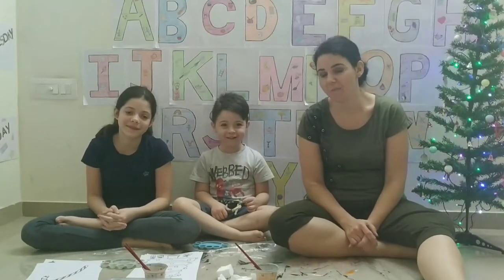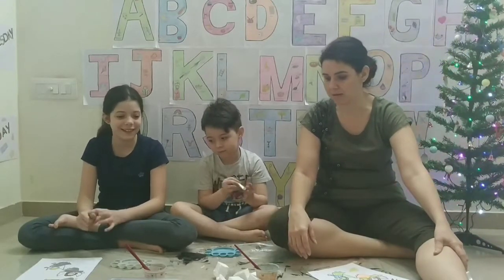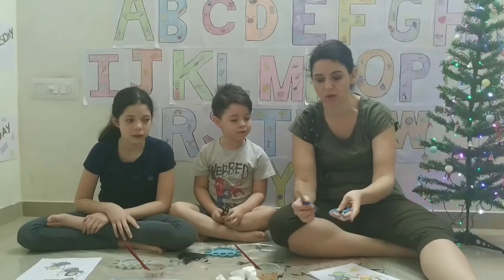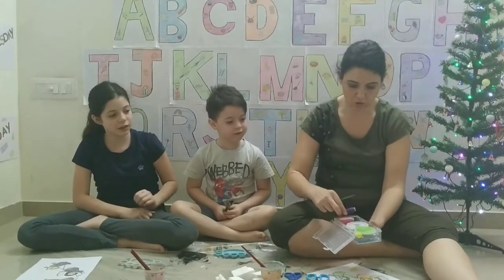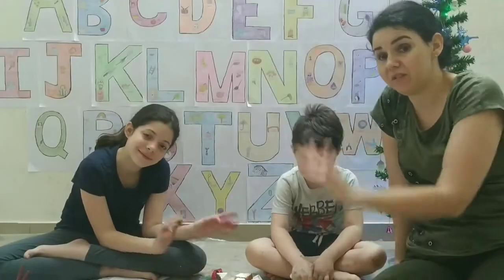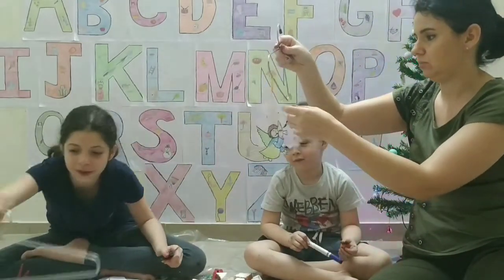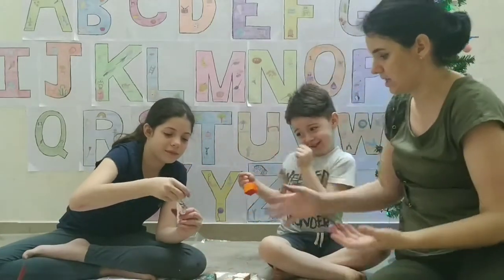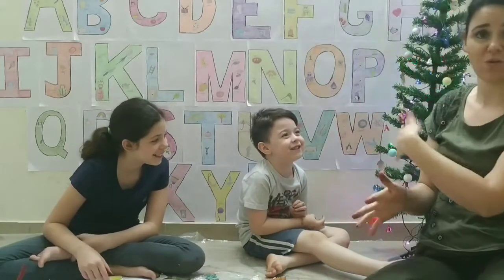XMAS TREE DECORATIONS | EASY CRAFTS FOR DECORATING XMAS TREE - FOR KIDS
We made some easy Christmas tree deco from recycled items and some angels on a mobile!

Using some recycled polisterene blocks cut into shapes, paint, colours, a hanger for the mobile with some string, we had tons of fun while making these!!

Equipment used: Xiaomi MI A2.

Inshot video app used for editing of videos and pictures.

So be sure to watch out for new videos.